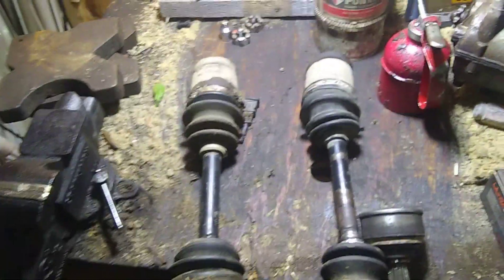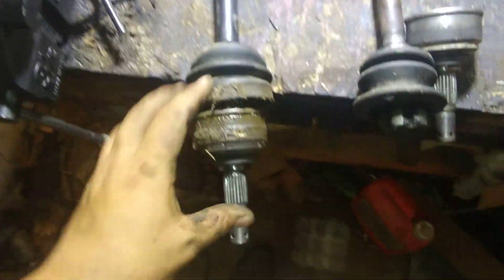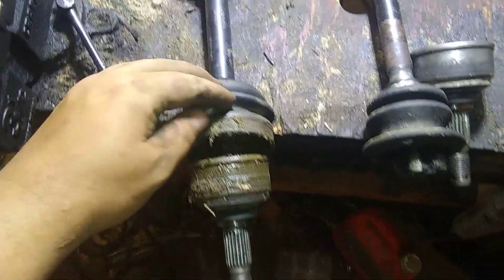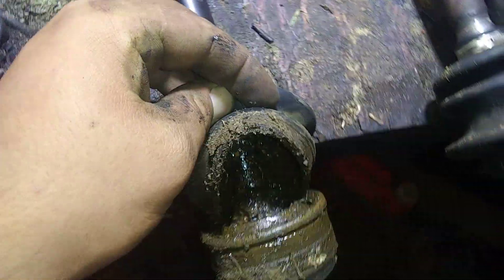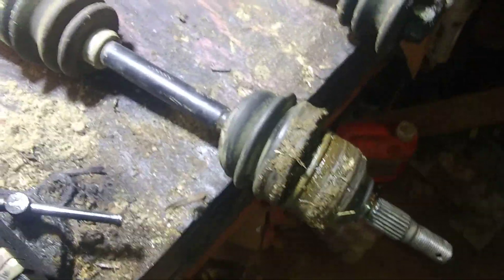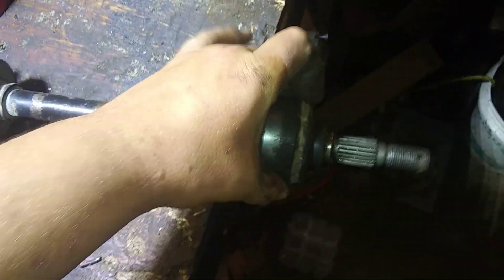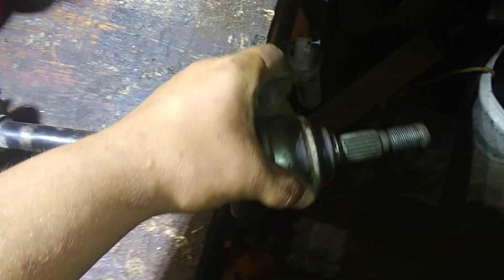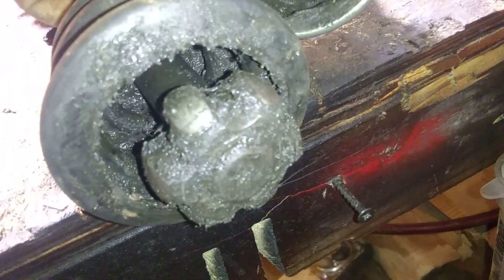What clapped out CV shafts look like (18 years of abuse)